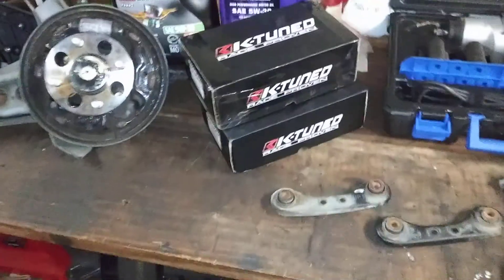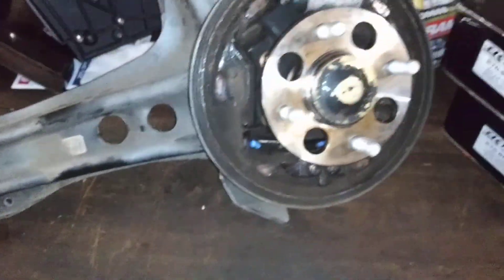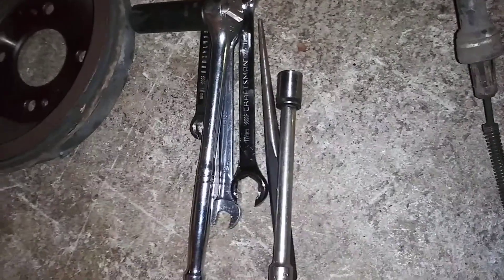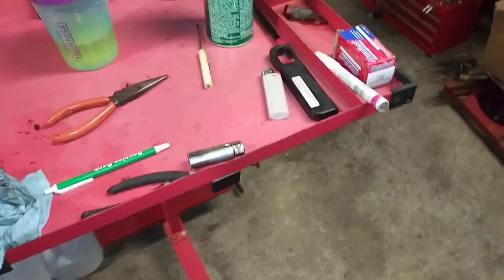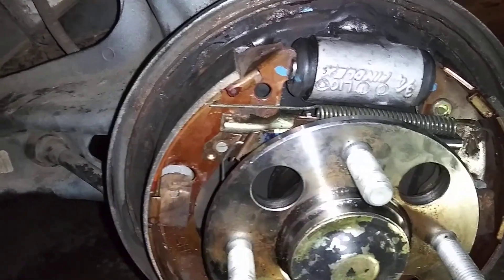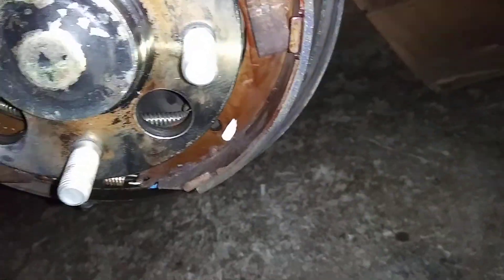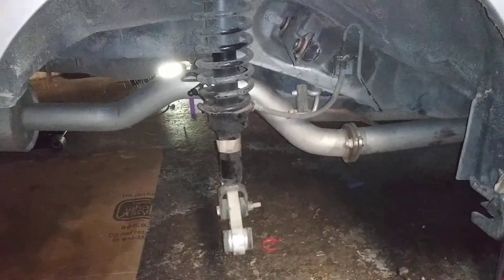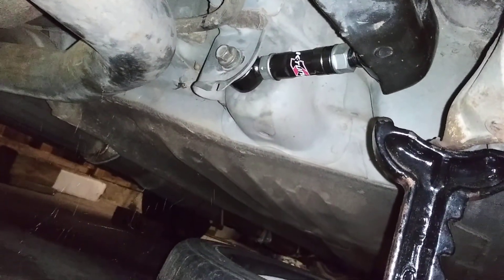2000 Civic Ex K-Tuned Suspension Upgrade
K-Tuned rear camber control, toe arm, and trailing arm bushing upgrade on my civic. From busted to trusted.